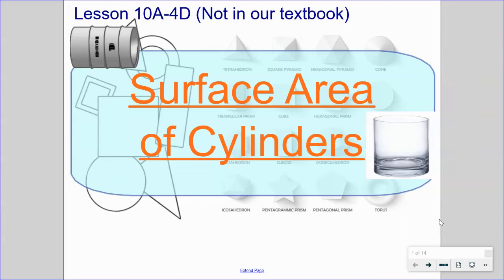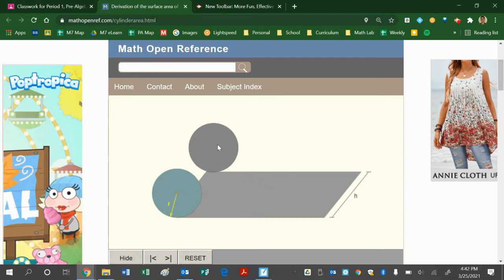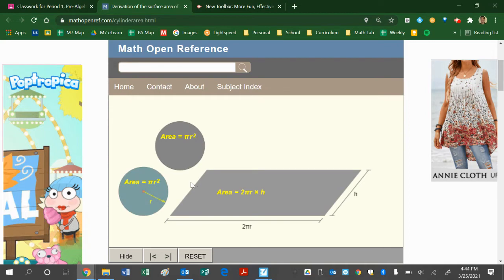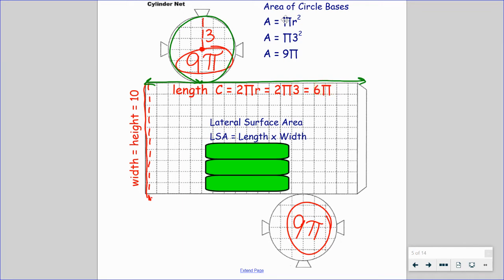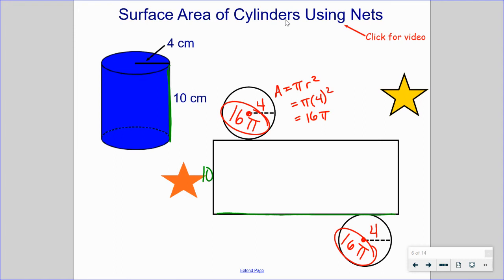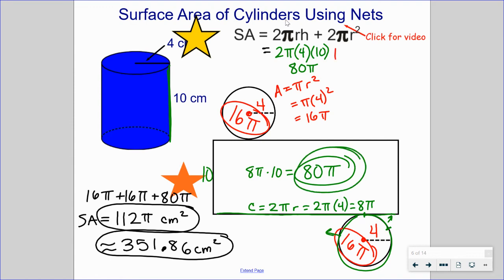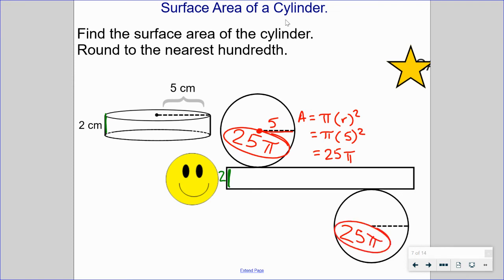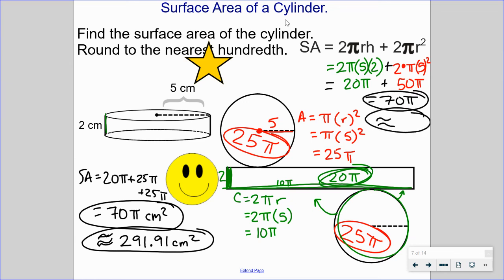Lesson 10A-4D.Surface area of cylinders